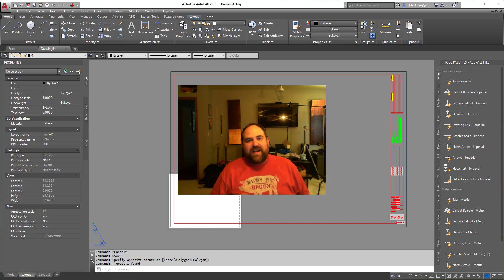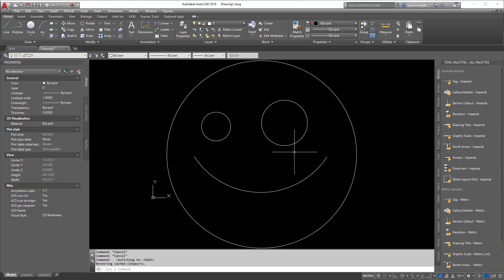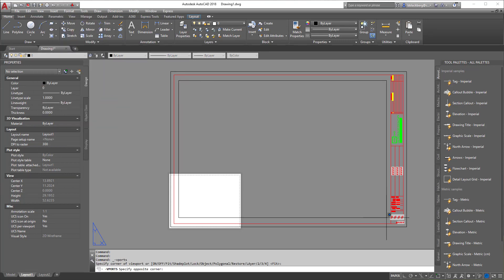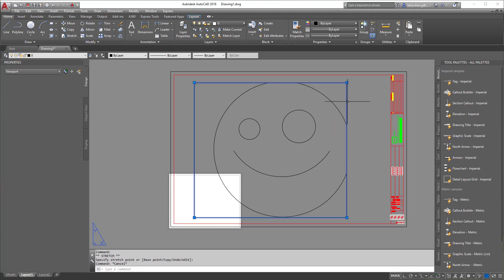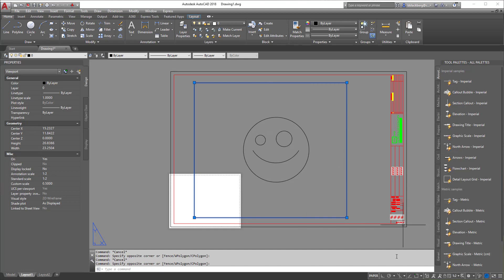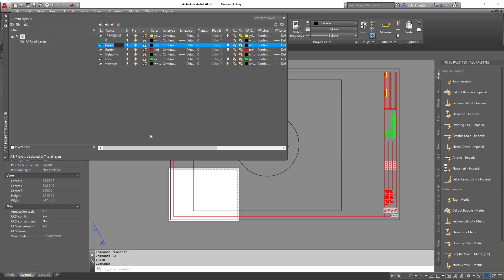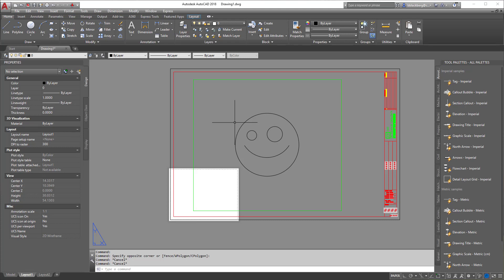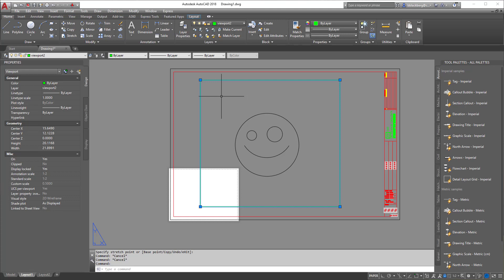Using Viewports in AutoCAD to Control Scale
Utilizing viewports in AutoCAD software to control the scale of your drawing, creating a custom scale, and best practices when working with viewports.